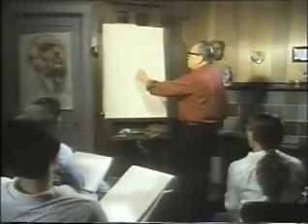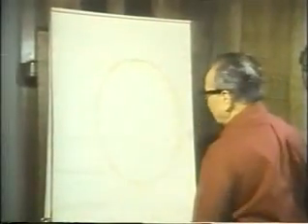Burne Hogarth Drawn The Head Original classroom small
Este video fui publicado originalmente no canal abaixo:
Recoloquei aqui apenas pelo temor de perdê-lo e também divulgá-lo.